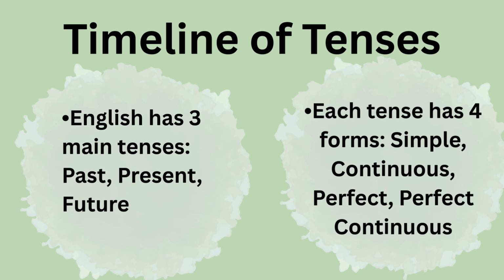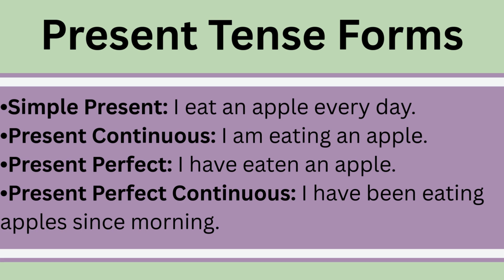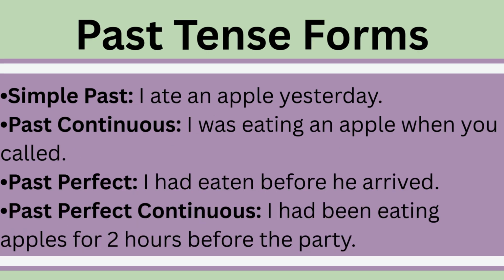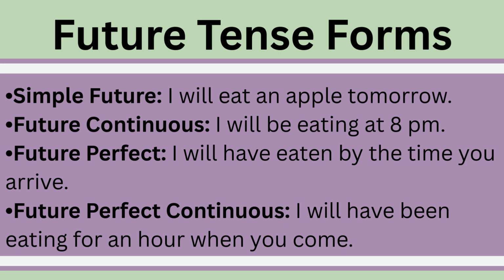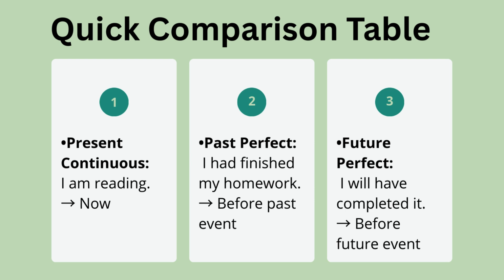Tenses Made Easy Past, Present & Future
Do you struggle with English tenses? Don’t worry! 🌟
In this lesson, we’ll break down all 12 tenses in a simple and clear way with examples, rules, and common mistakes.

🔹 Learn the difference between I eat, I ate, and I will eat
🔹 Understand Present, Past & Future forms step by step
🔹 Practice with exercises to boost your confidence
🔹 Avoid common grammar errors most learners make

👉 Whether you’re preparing for exams, interviews, or just improving your English, this guide will make tenses easy and fun! 💡